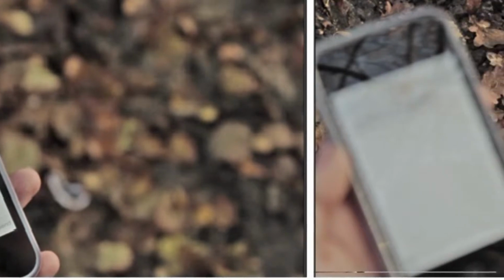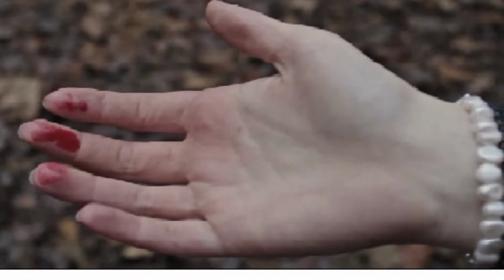Question 1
'In what ways does your media product use, develop or challenge forms and conventions of real media products?'

A-Level Media Coursework
Evaluation